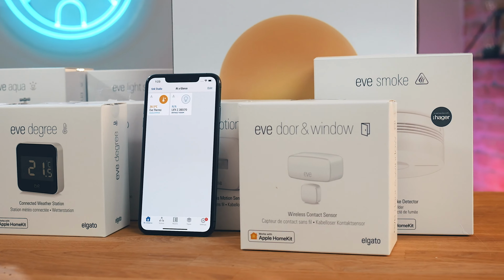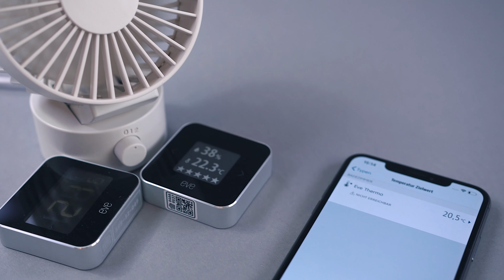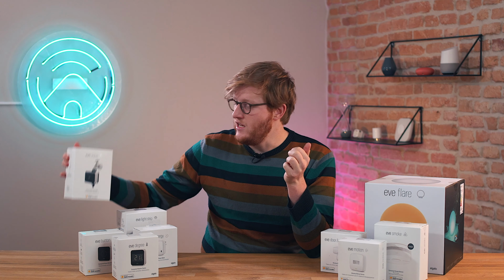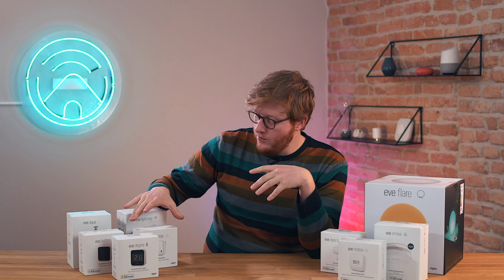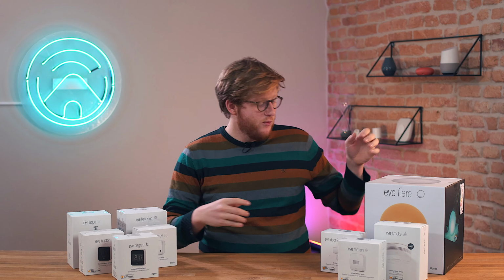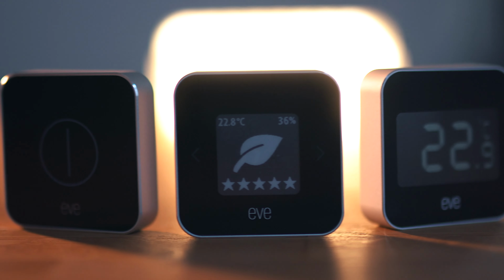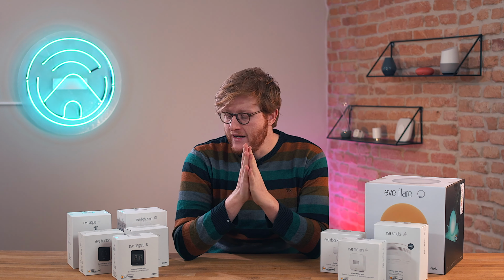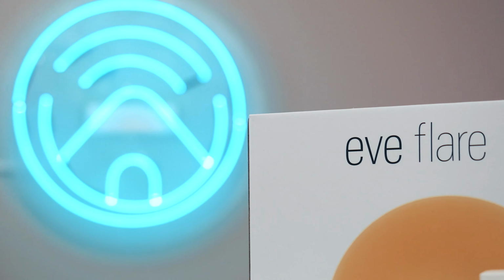eve Smart Home Brand Overview - what is eve?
We take a look at the Smart Home Brand eve.
What is their mission and what Smart Home Solutions do they offer.

Answered questions in this video:
- What is the Eve Aqua doing?
- Can I use the Eve Energy to measure the power usage?
- Is the Eve Flare able for outdoor usage?
- Can it be connected with Apple Home Kit or Alexa?